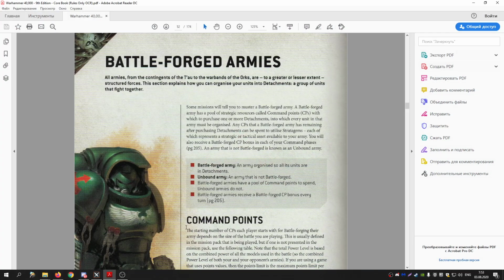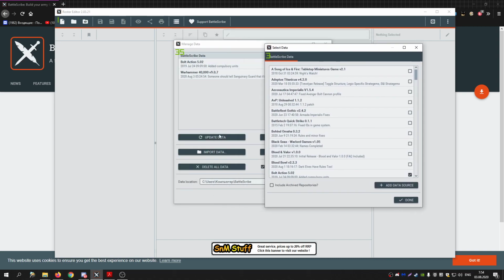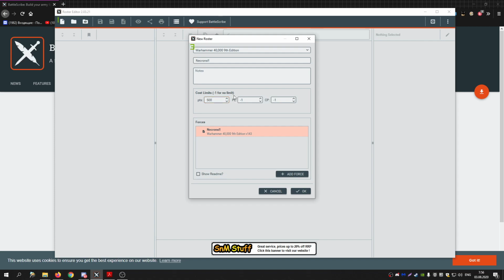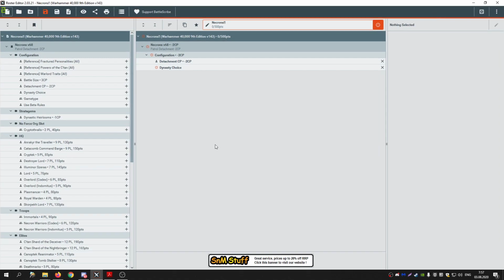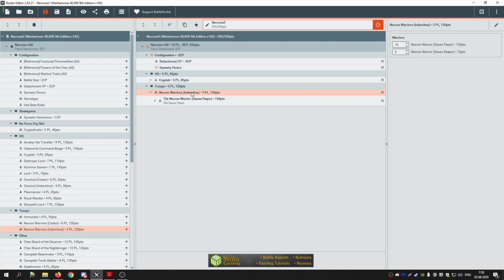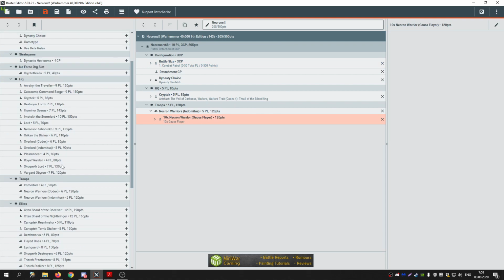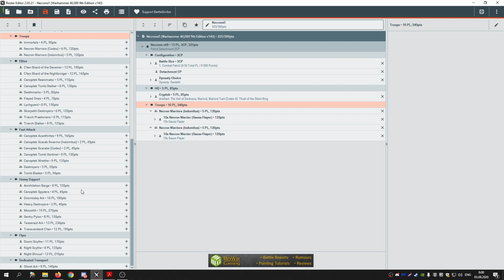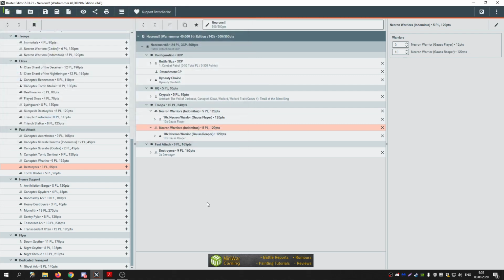Using BATTLESCRIBE to make a Warhammer 40000 list!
Learn how to use the thing with my vid. But read the book first!